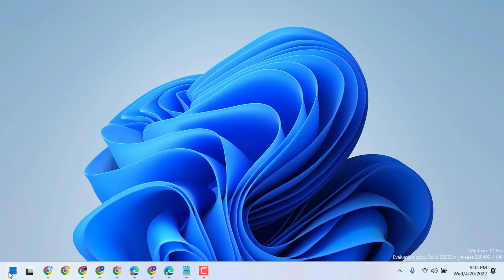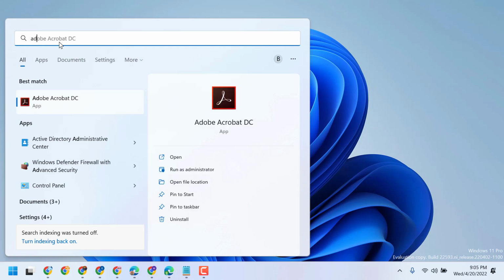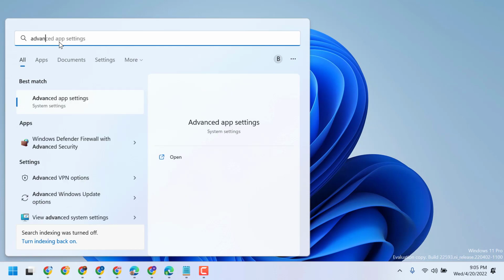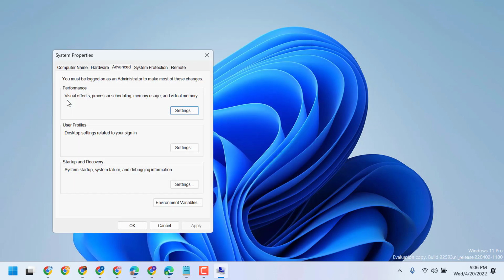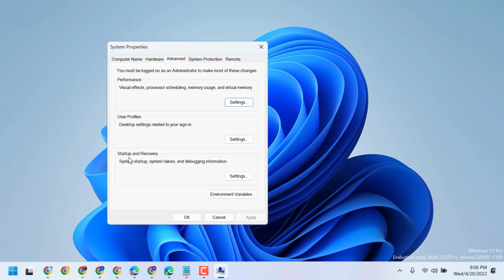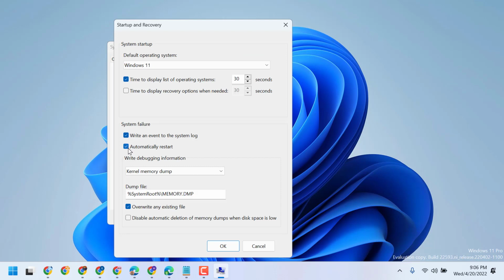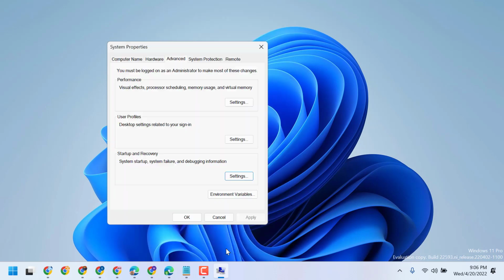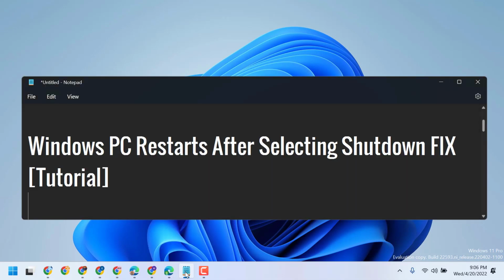Windows PC Restarts After Selecting Shutdown FIX Tutorial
This Tutorial Helps to Fix Windows PC Restarts After Selecting Shutdown

00:00 Intro
00:25 Open View Advanced system settings.
00:45 Click "Setting"
01:04 Uncheck Automatically Restart.
01:15 Closing